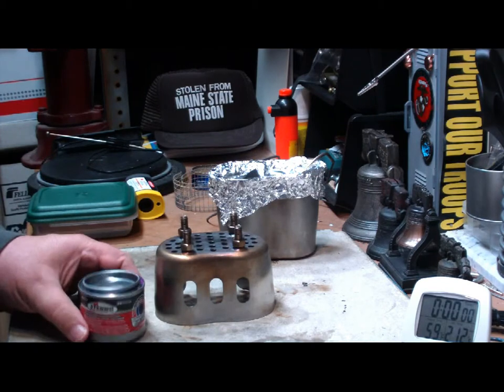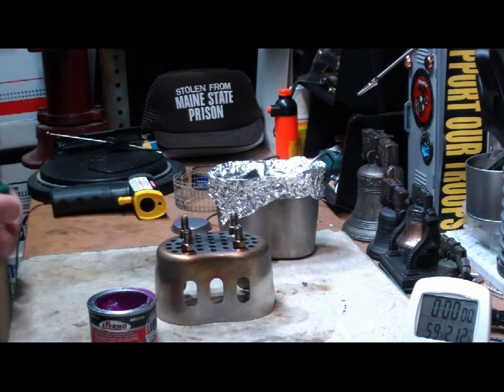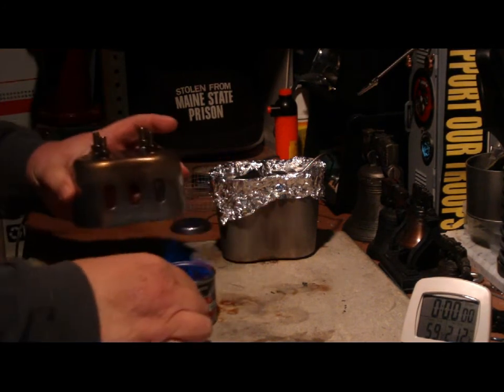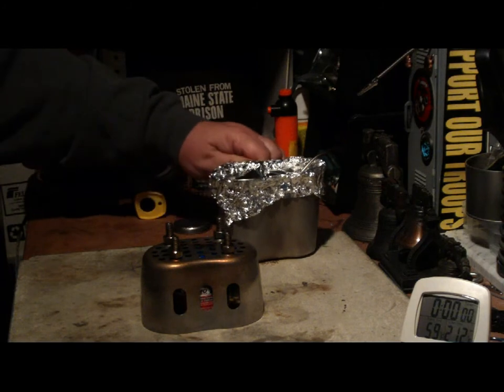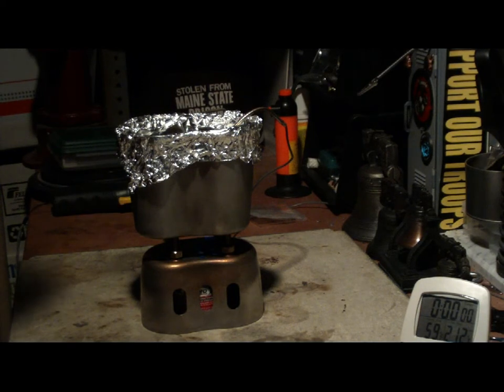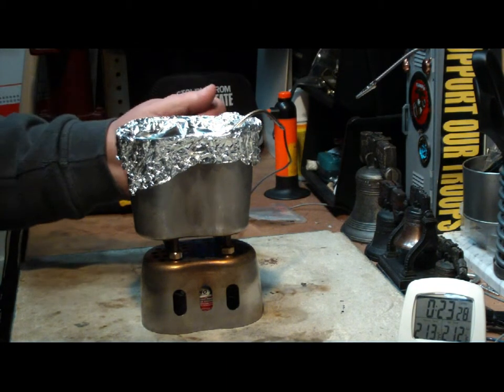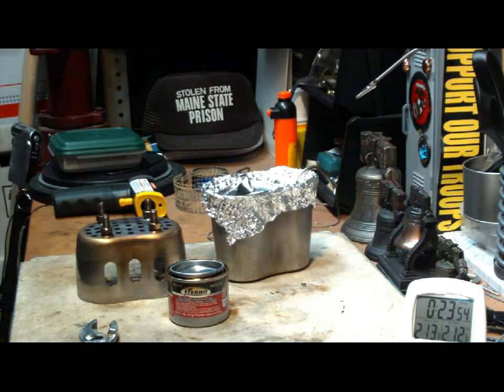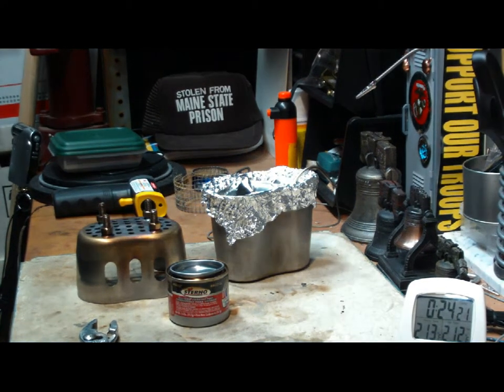CanteenShop GrillTop Stove Stand - Sterno - Boil Test #7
In this video I use a 2.6 oz can of Sterno in the CanteenShop GrillTop Stove Stand as requested.

Links:
CanteenShop.com

Lab0170
Title: CanteenShop GrillTop Stove Stand - Sterno - Boil Test #7
Room temp: 57°
Humidity: 55%
Weather condition: Sunny - Breezy
Burner: Sterno - 2.6 oz - 45 minute burn can size
Stove/Pot stand: CanteenShop GrillTop Stove Stand with 4 bolts to elevate canteen cup
Pot: Canteen Cup - SS - aluminum foil cover
Fuel: Sterno
Amount of fuel used: 24 grams = .85 oz = .05 lb
Amount of water: 2 cup(s)
Water temp at start: 59°
Time to boil : 23 minute(s) 08 second(s)
Time to run-out: NA
Water temp at run-out: NA
Note: CanteenShop GrillTop Stove Stand set directly on surface. Aluminum foil cover was used to compare against Lab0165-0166.